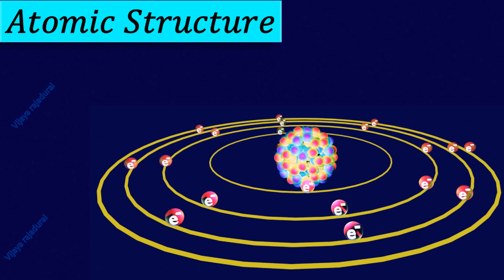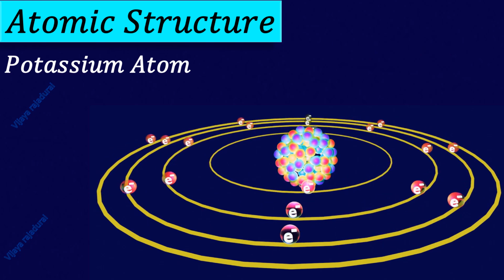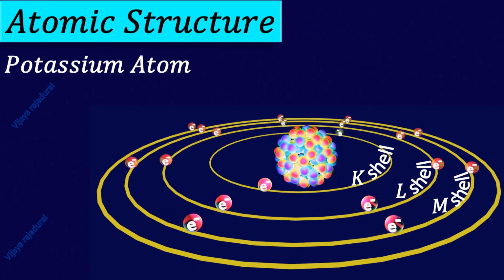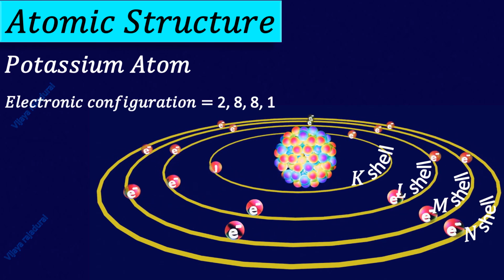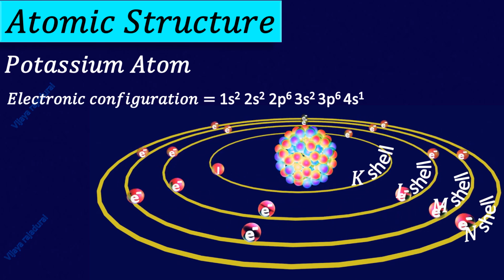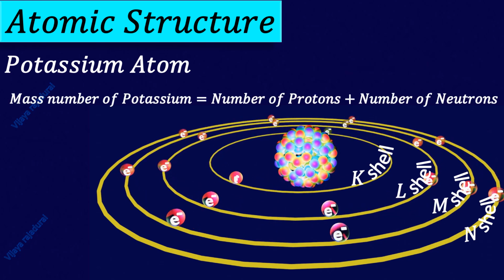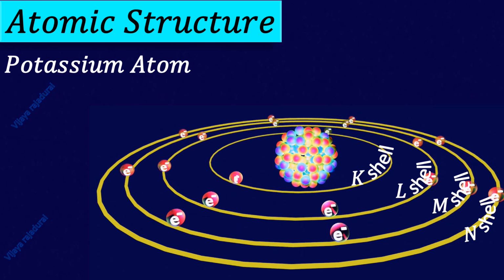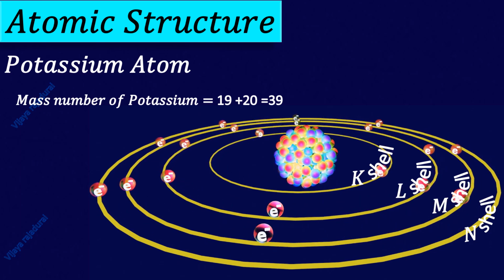3D animation Atomic structure of Potassium /class 11 and 9th NCERT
ATOMIC STRUCTURE OF Potassium  3D Animation /class 11 and 9th NCERT
Atomic structure 3D Animation  /Oxygen/ class 6-12